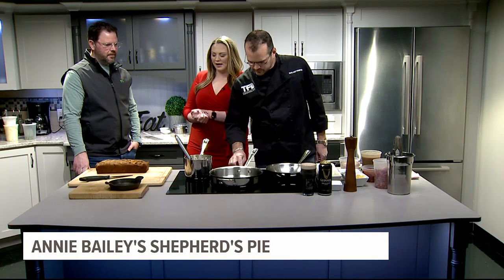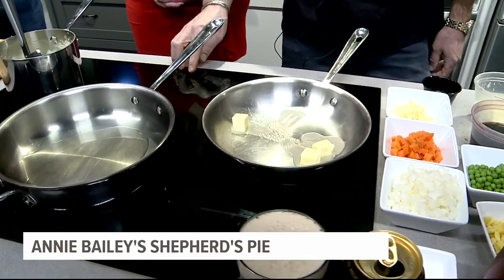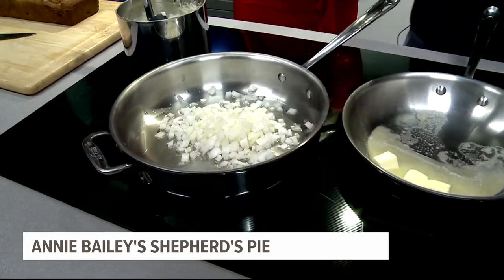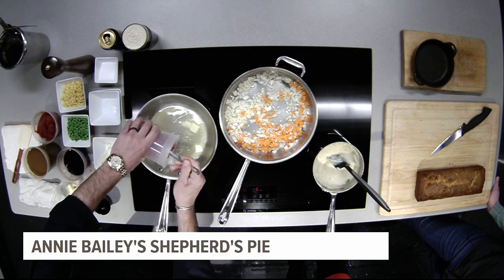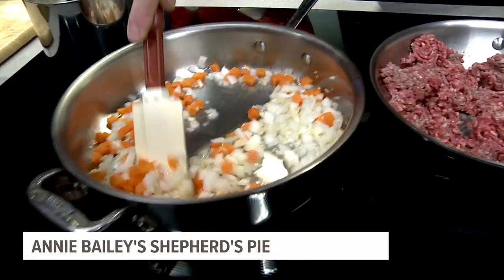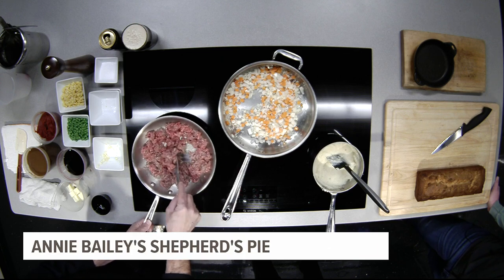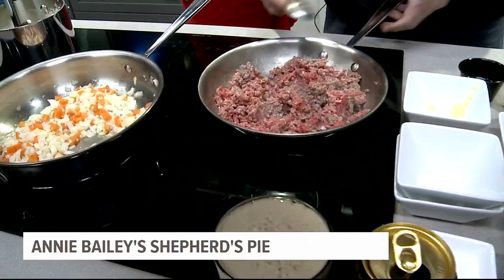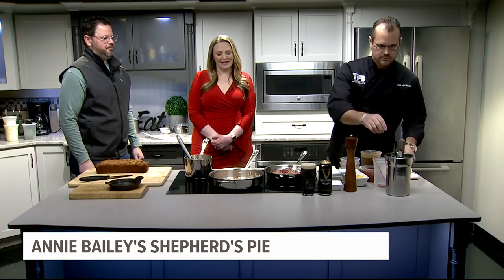Annie Bailey's gears up for St. Patrick's Day celebration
It's almost St. Patrick's Day, and Irish bars can hardly contain their excitement.

Annie Bailey's Irish Public House in Lancaster is no exception. They're gearing up for the holiday by making an Irish culinary staple: shepherd's pie.

Rafe Hottenstein, executive chef at the pub, and Joshua Funk, president/CEO of TFB Hospitality, stopped by the FOX43 studio this morning to share their excitement.